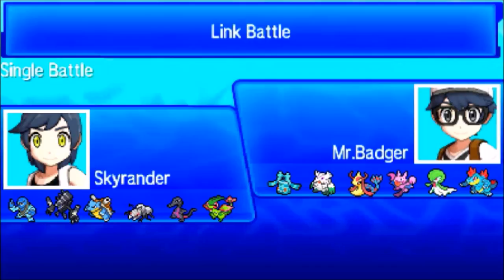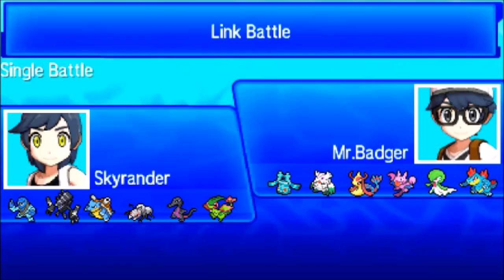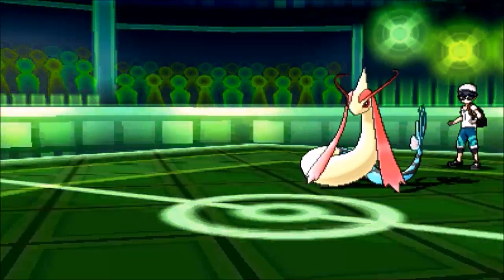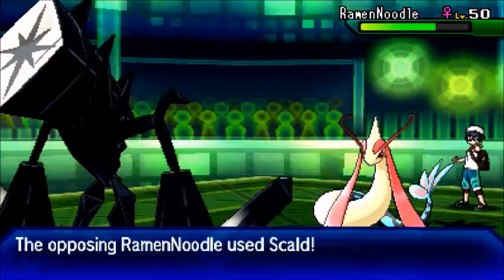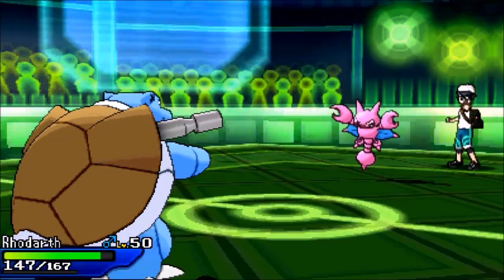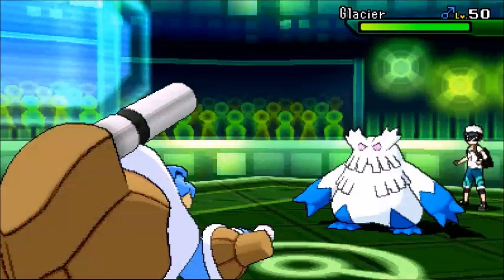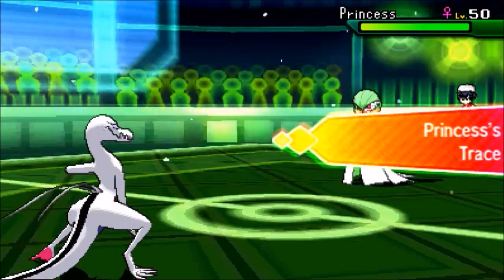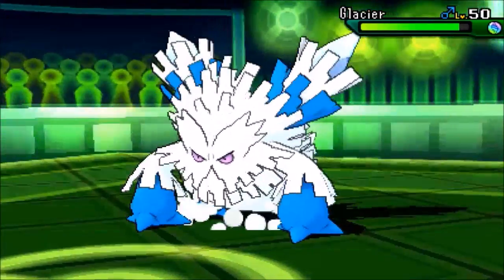[RU] Pokemon Ultra Sun and Moon wifi battle #10 VS Mr Badger Mega Abomasnow and the hammer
Jupp Durant is banned :( I will miss you buddy!